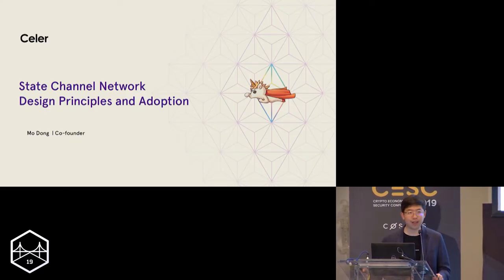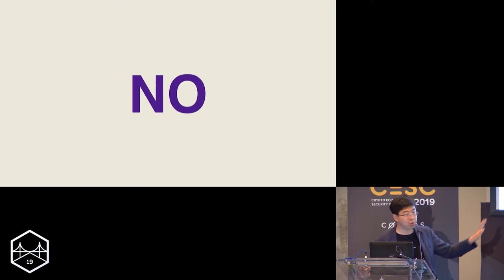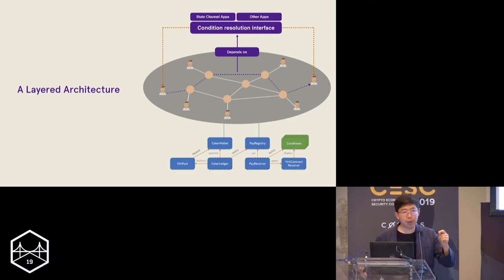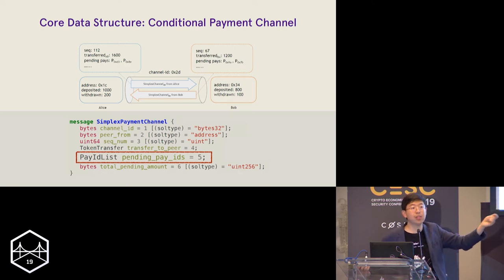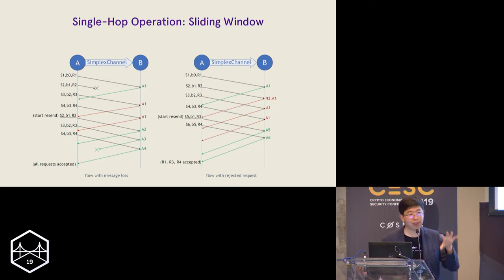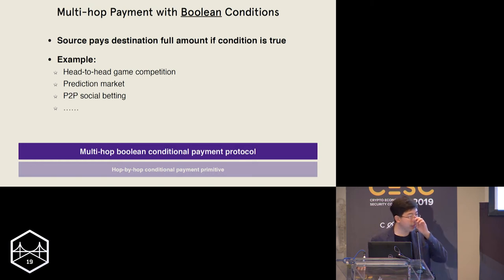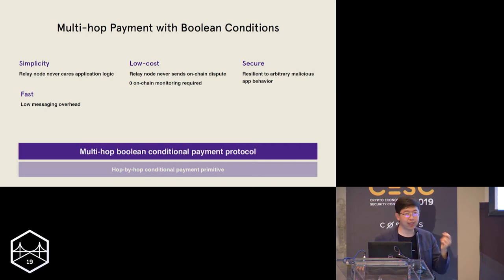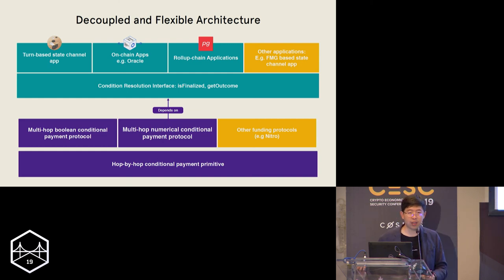SFBW19 - State Channel Network Design Principles and Adoption - Mo Dong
SFBW19 - State Channel Network Design Principles and Adoption

Speaker:
Mo Dong, Celer Network